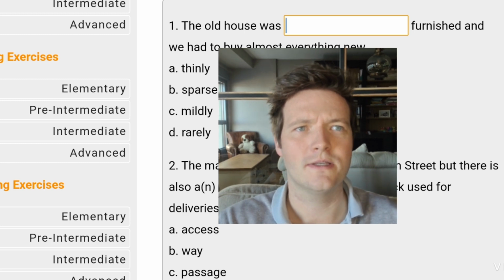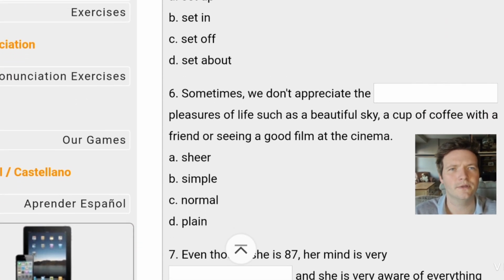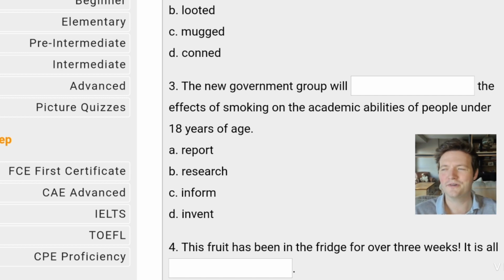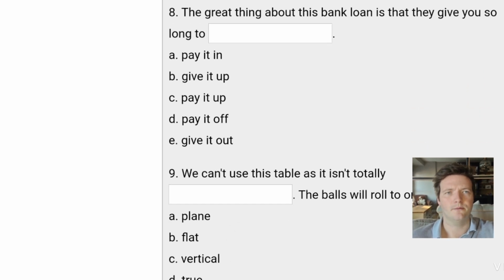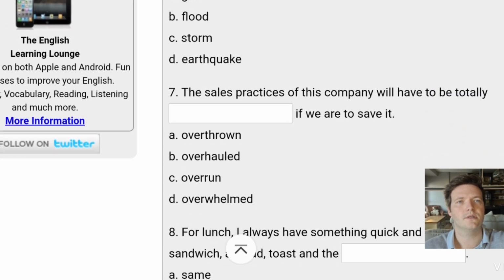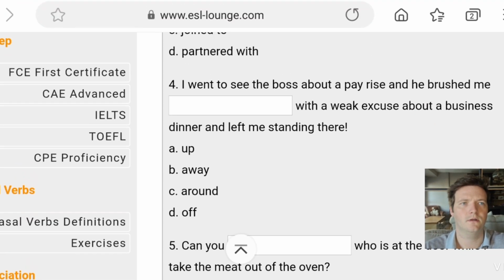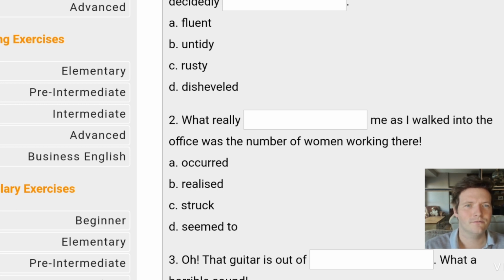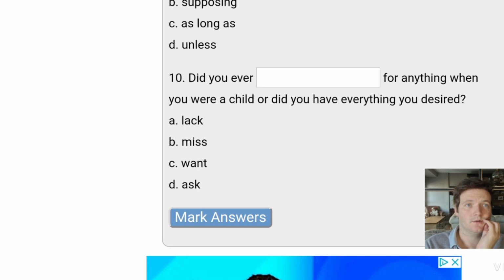C2 Proficiency Use of English Vocabulary Test Tips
50 example sentences and TIPS on how to pass C2 Reading and Use of English part 1 (multiple-choice cloze)!
Of all the tips for passing the use of English section, practise is the always the most efficient.

Part 1 of the Reading and Use of English section of the CPE C2 exam consists of single text with eight gaps. Candidates must choose one word or phrase from a set of four to fill each gap.
You need to know about idioms, collocations, fixed phrases, complementation, phrasal verbs and semantic precision.